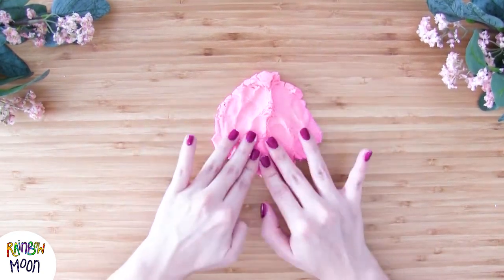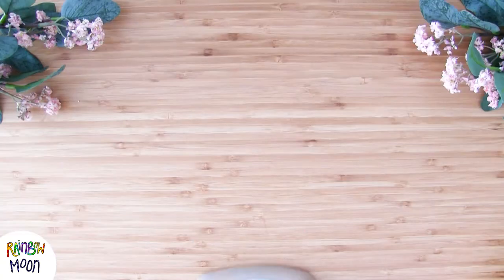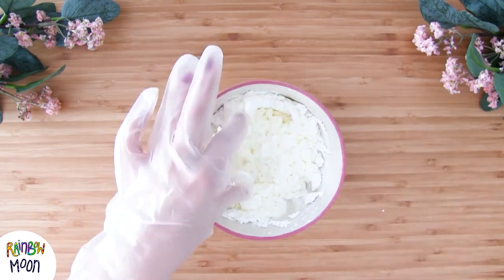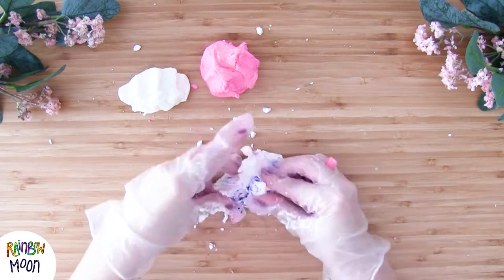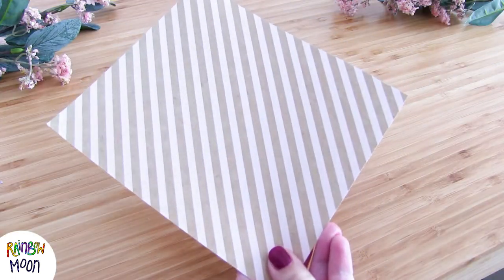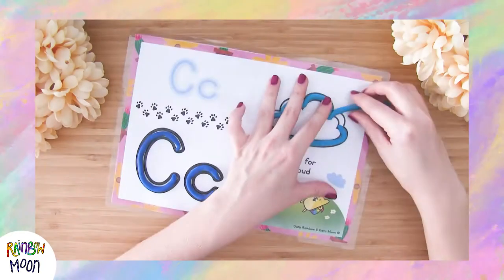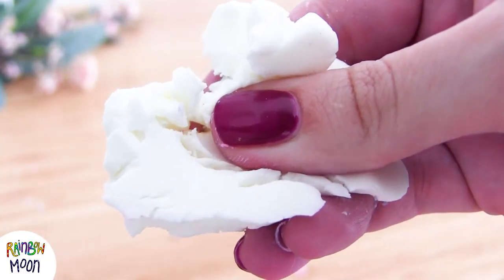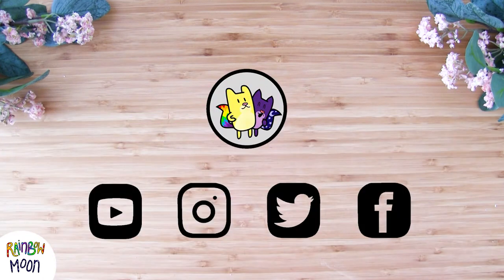CLOUD DOUGH ☁️ KINETIC SAND and SENSORY PLAY DOUGH in 1 🌾 3 ingredients 🌈 Rainbow & Moon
Hello again!

It's been a while since we shared with you a recipe for a sensory dough, so today it's the turn cool of this CLOUD DOUGH. It's the softest dough we've ever made, and we love it. 😻

You only need three ingredients that I'm sure you already have at home... Body lotion + Corn flour + Food dye.

Will you make it?

Created by: Elena Villalba y Guillermo Alonso